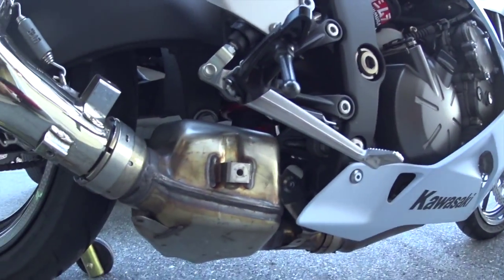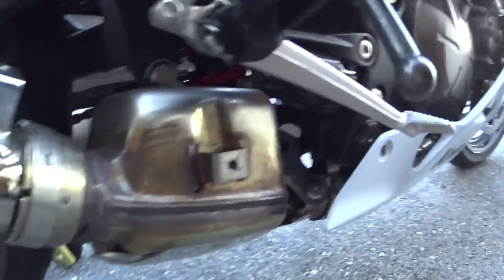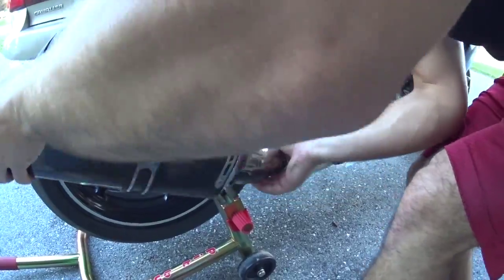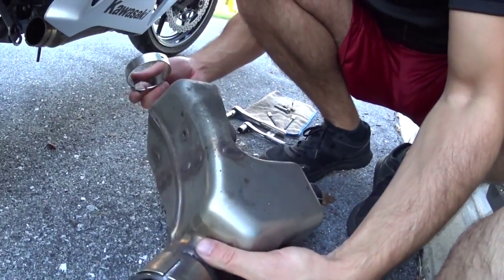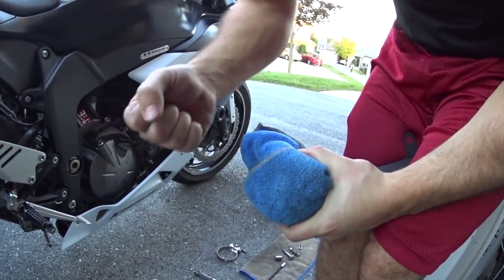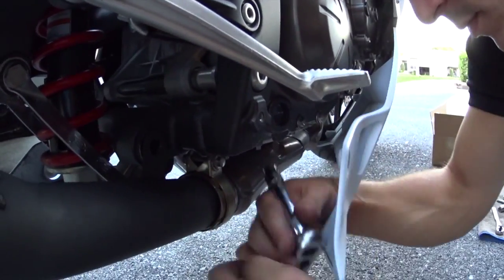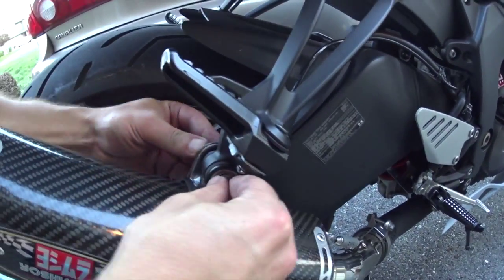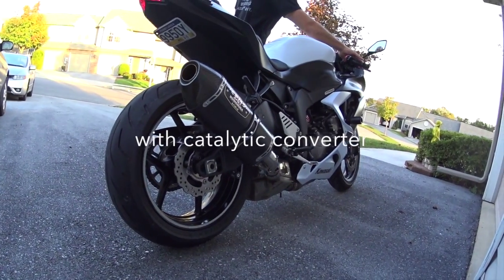2013 NINJA 636 MID-PIPE PROJECT | Carmen Explains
Simple project changing out the cat for a midpipe on Joval's ninja. Total time took about 25 minutes.

4mm allen key to remove bottom bolt for plastics
6mm allen key to remove 2 bolts supporting link pipe
10mm & 13mm to remove exhaust pipe
channel locks & 6mm allen key to install mid pipe support bracket
link pipe by pine box
joval sprayed pipe with high heat paint